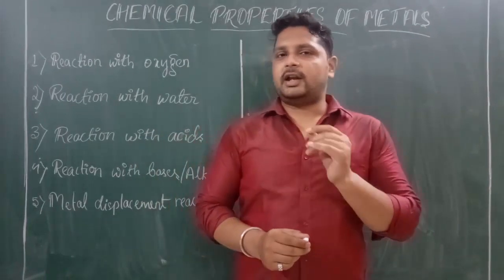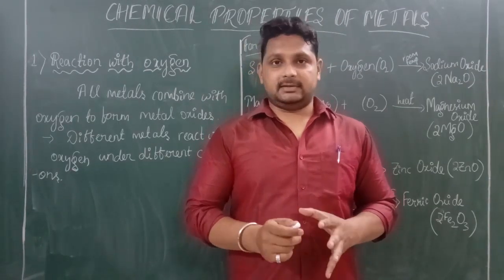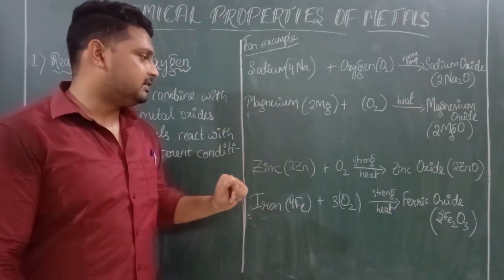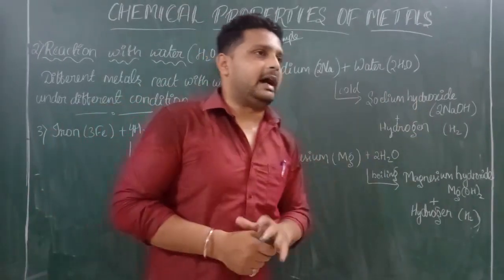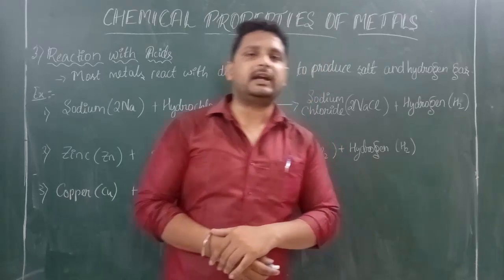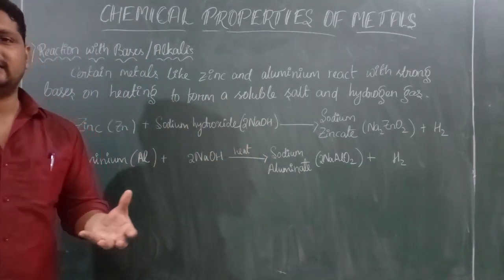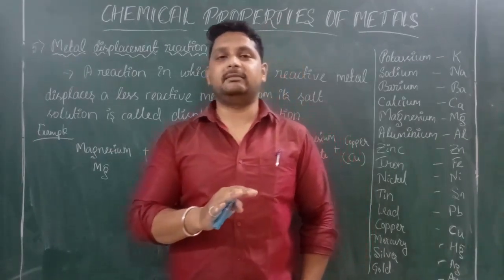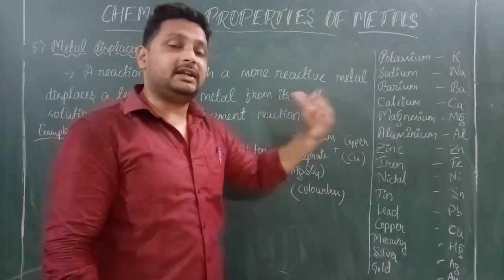Chemical Properties of Metals - METALS & NON-METALS | CBSE Class 8 Science (by Bishnu Sir)